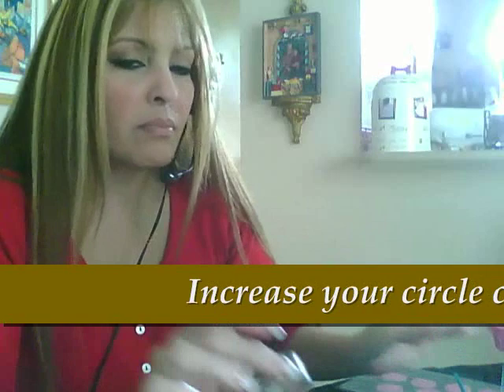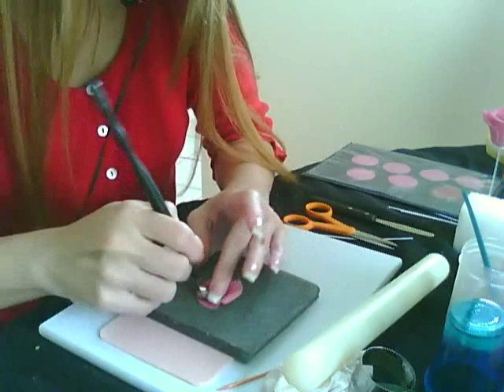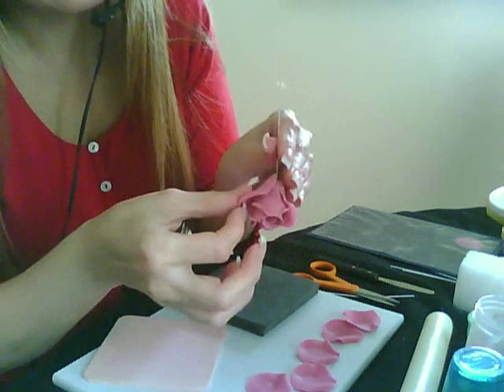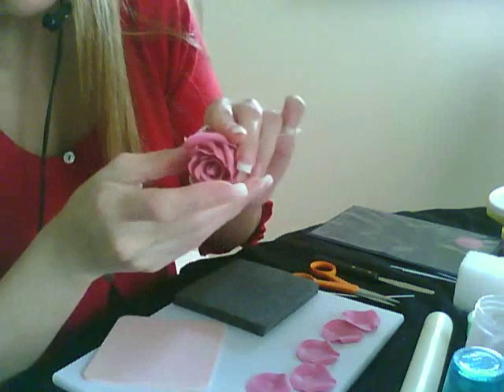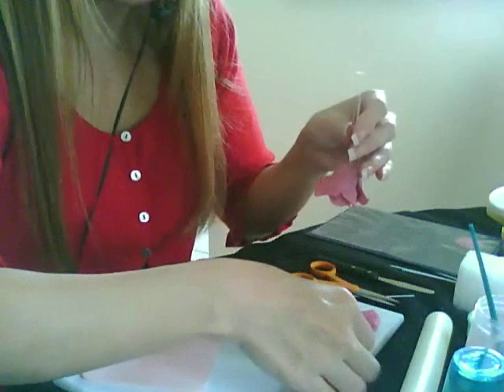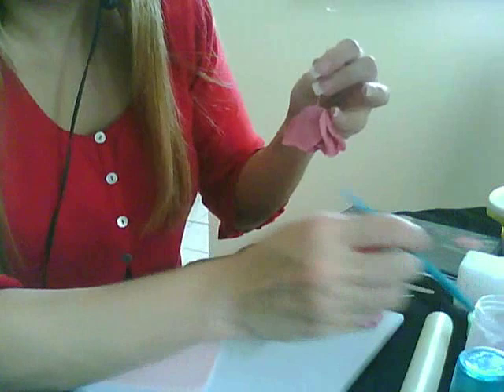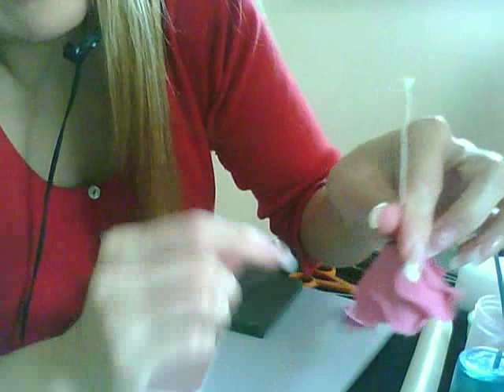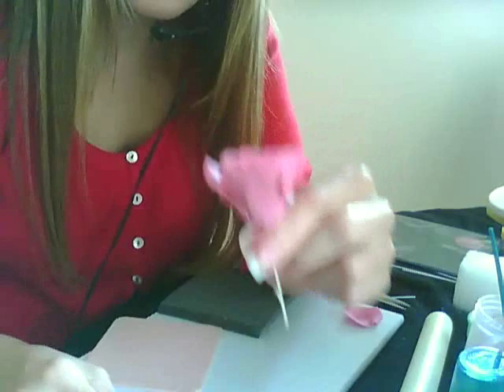Gumpaste Rose Part 6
Learn how to finish your gumpaste rose with this 6 part tutorial.
Edna De la Cruz

My fan page its a great place to share your cakes with me and others that
love making cakes.
See you around!
Ta ta
Edna ;)